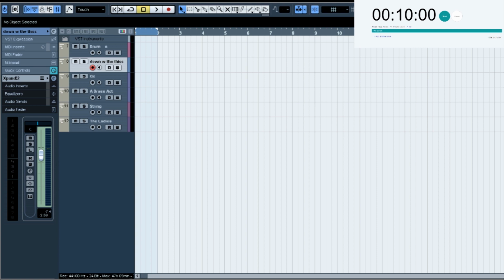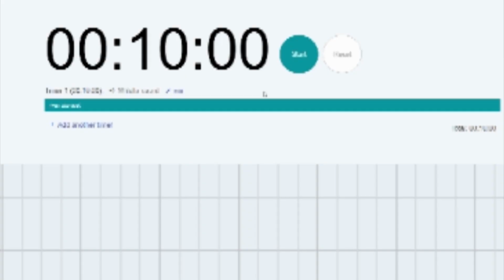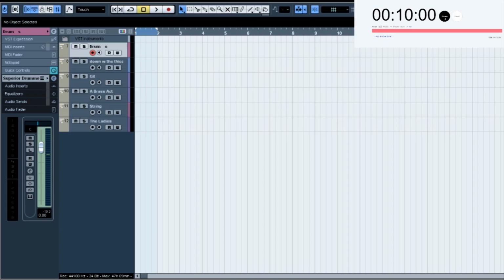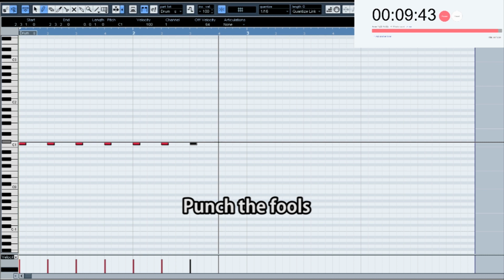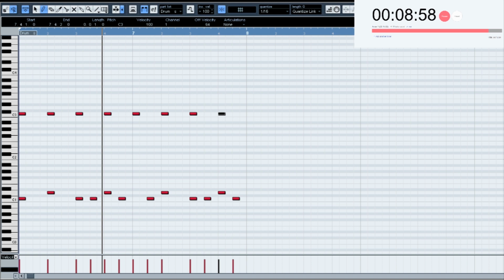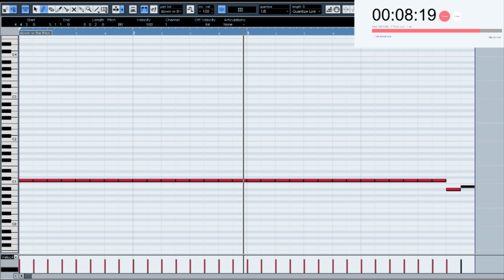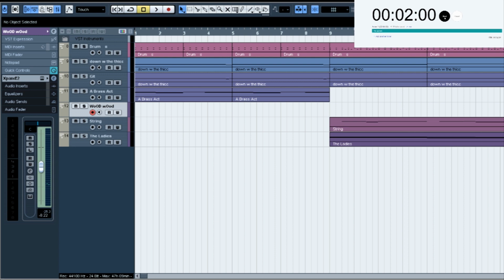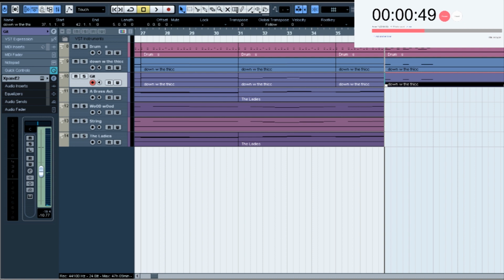Attempting to Make a Boss Battle Theme in 10 Minutes || Shady Cicada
► Full song at - 6:57

Video Game Boss Battle Themes. Boss Battle themes are some of my favorite themes out there. The energy behind them makes it feel worth to get as far as you did. That feeling doesn't always have to come from energetic boss battle themes either. Slow tracks and emotionally heavy tracks also do a good job of conveying how far you've come and the sets you up for the dangers before you. Boss battle themes are some of my biggest inspirations when it comes to writing my own music, and I've written many of my own as a result. Now...much does that experience help when it comes to writing a boss battle theme in 10 minutes? Find out right here! This is from a stream I did back in August. My birthday is tomorrow (April 5th) so I wanted to take it easy this week. Either way, I hope you enjoy! This is "Attempting to Make a Boss Battle Theme in 10 Minutes".

-Songs in the video (all made by me)-
► Day Dreamer
► Stardust
► Daemon Silvus

-CREDITS-

-EQUIPMENT-

Guitars: Ibanez RGR652AHBF Prestige, Fender American Elite Telecaster, Schecter Banshee Elite 6 (with Seymour Duncan Alpha/Omega Pick ups)
Bass: Fender American Performer Precision Bass, Ibanez Soundgear
Strings: Elixir "Light-Heavy"
Orchestra: East West Symphonic Orchestra (Gold Version)

Interface: Line 6 UX2
Audio Software (DAW): Cubase 5 (for video capturing) & Cubase 10 Pro
Tone Software: POD Farm 2 & Bias FX
Drums: Superior Drummer 2.0
Mixing/Mastering Software: Izotope 5
Video Software: Adobe Premiere Pro
Video Camera: Canon Rebel T5i